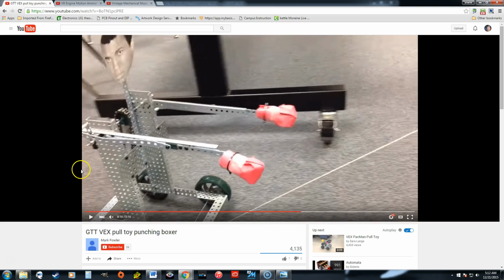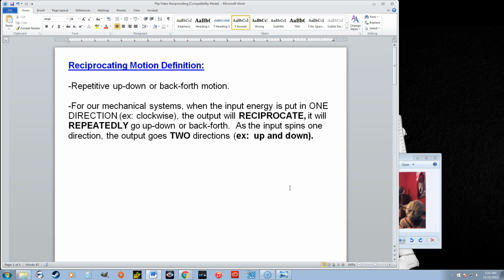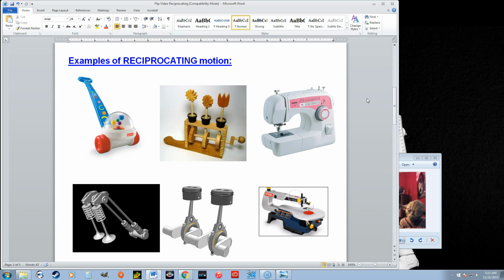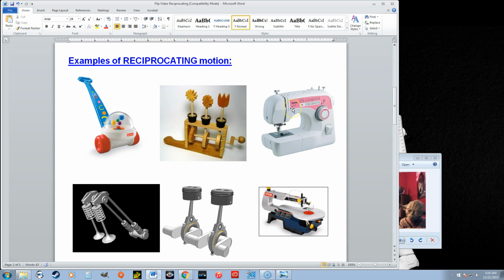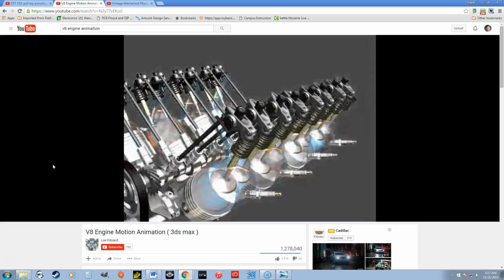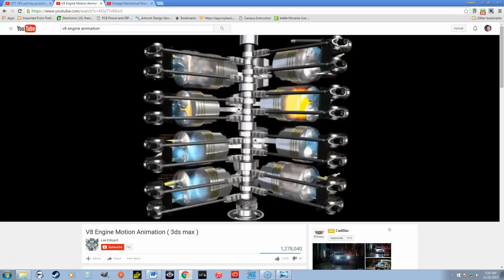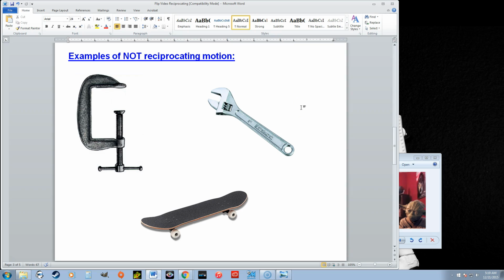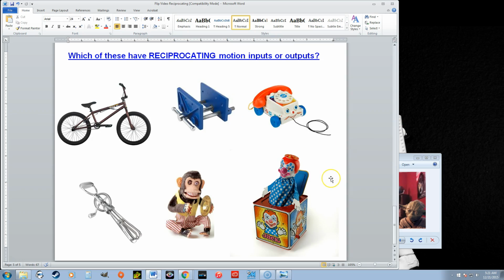Mechanical Systems: Reciprocating Motion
This lesson is about reciprocating motion.